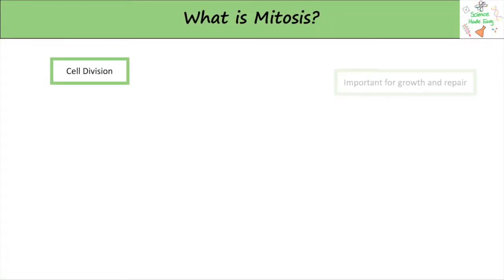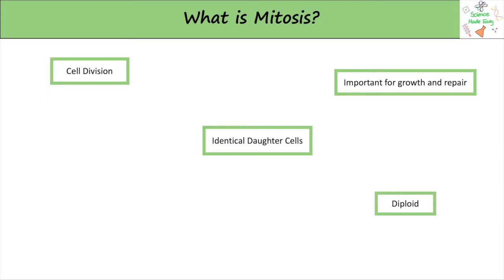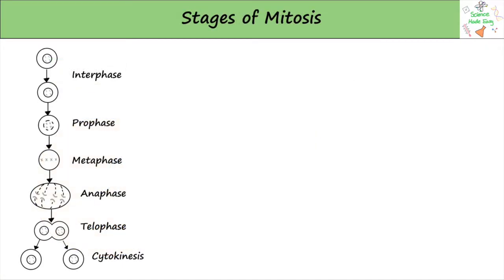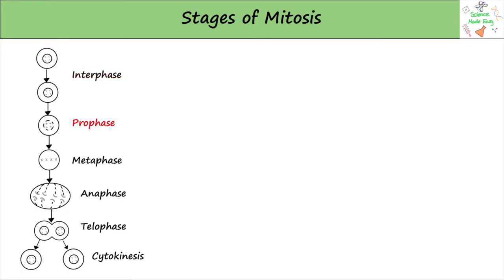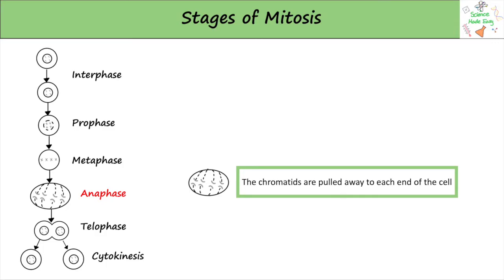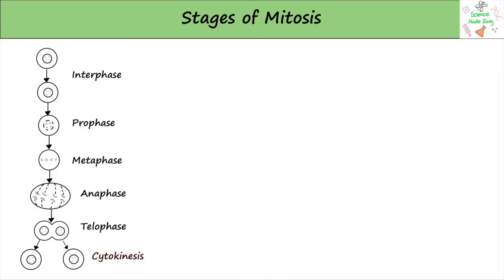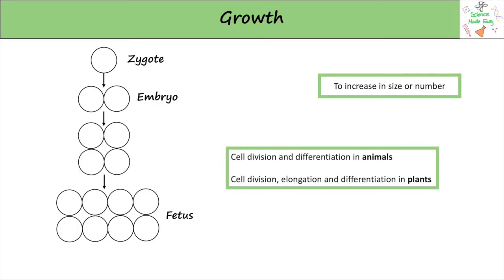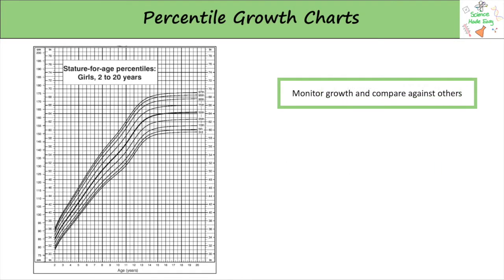Edexcel GCSE Biology - Mitosis and Growth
Everything you need to know about Mitosis and Growth for Edexcel GCSE Biology!